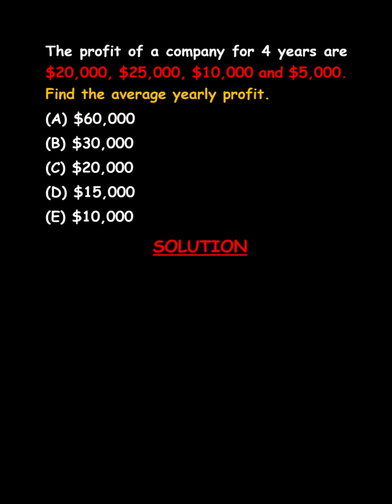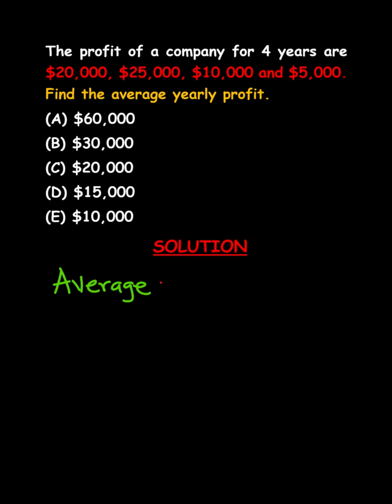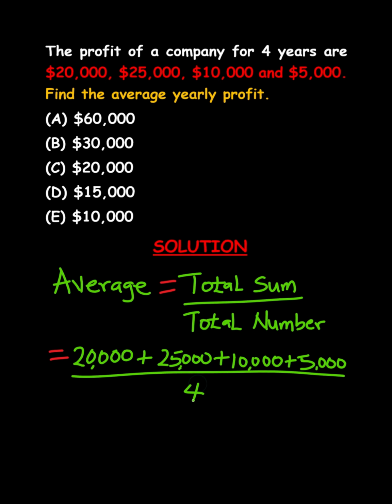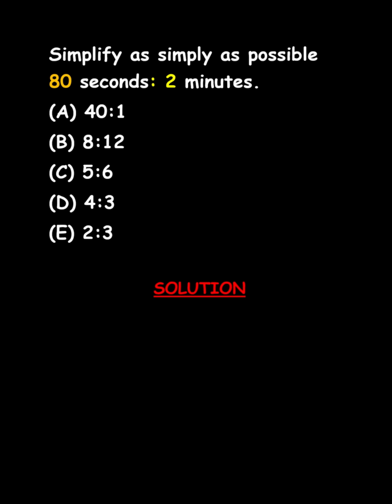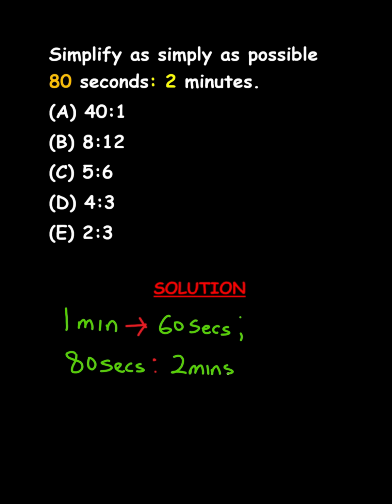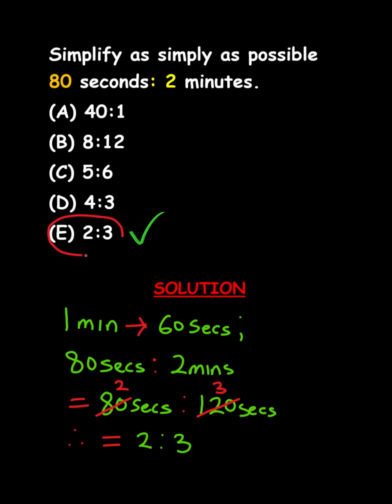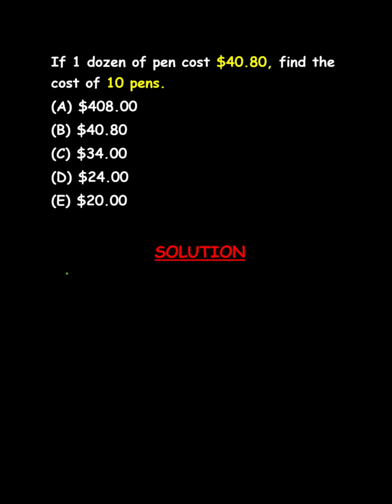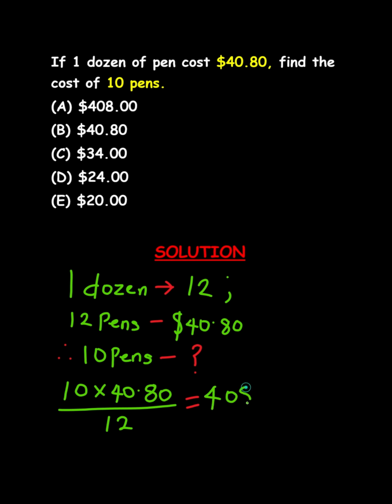RATIO | Calculating Average Yearly Profit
Enhance your math fundamentals with these practice videos, focusing on rates, ratio and proportion.

📊 Let's work through these three questions:
1. The profit of a company for 4 years are $20,000, $25,000, $10,000 and $5,000. Find the average yearly profit.
2. Simplify as simply as possible 80 seconds: 2 minutes.
3. If 1 dozen of pen cost $40.80, find the cost of 10 pens.